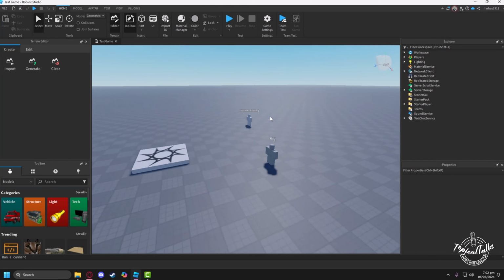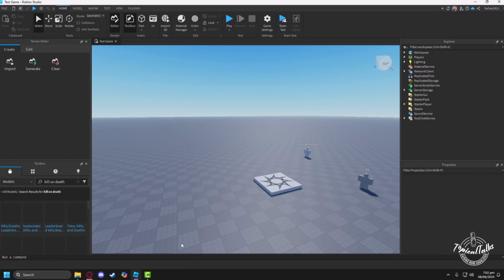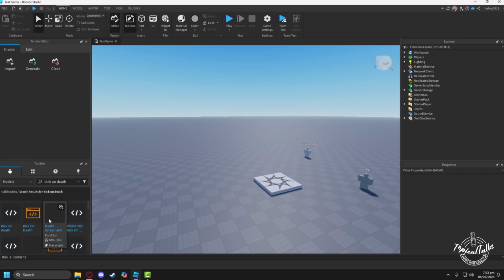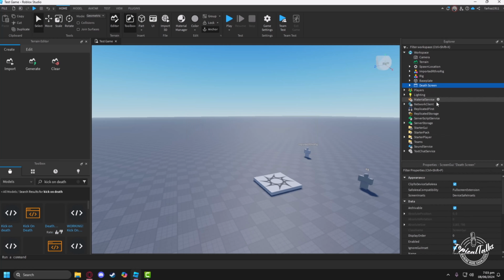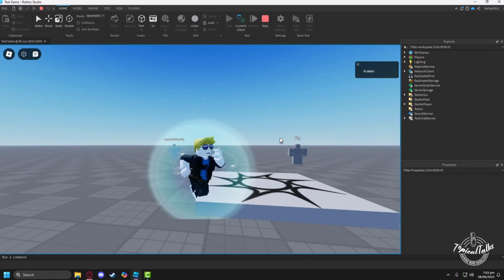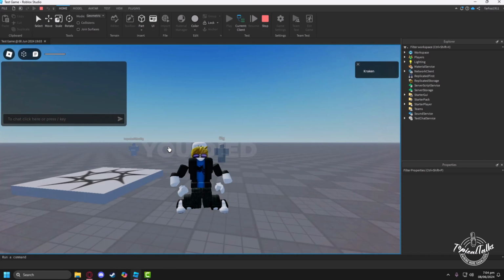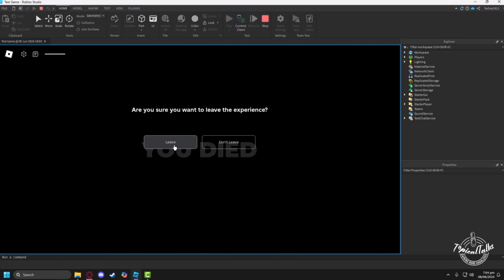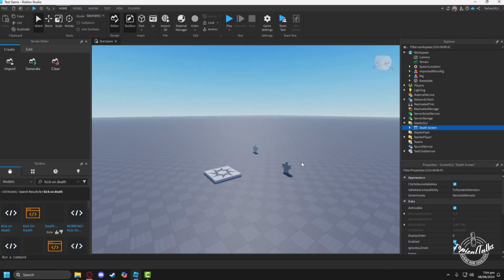How to make kick on death in Roblox studio | Roblox Kick Command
Learn how to make a kick on death in Roblox Studio with this step-by-step tutorial. Master the Roblox Kick Command and enhance your game development skills!

How to make a kick command in Roblox?
How do you make someone die in Roblox Studio?
How to add kill in Roblox Studio?
How do you kick a player from a seat in Roblox Studio?